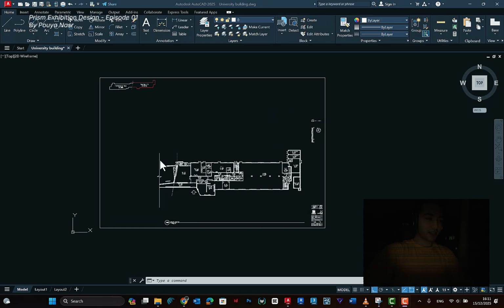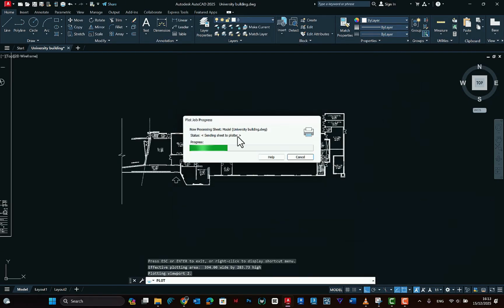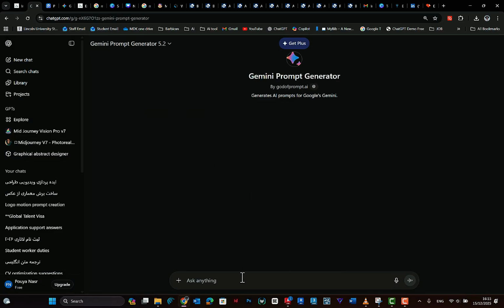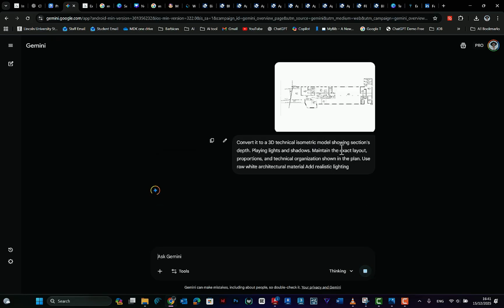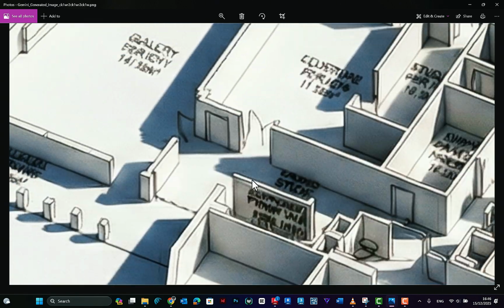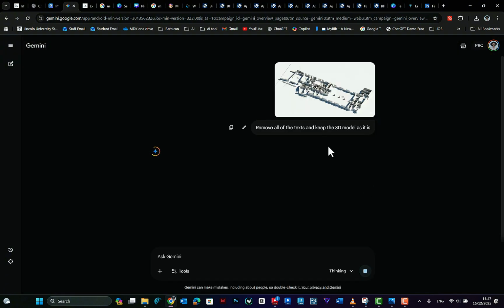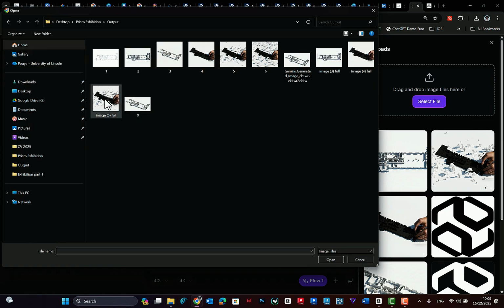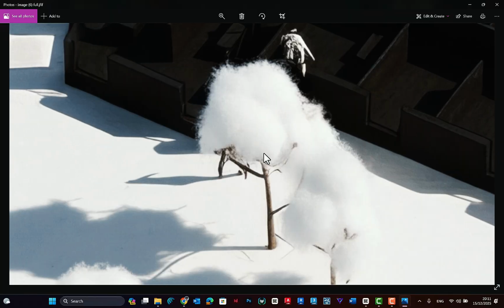Episode 01 | Architectural Design with AI (0–100)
AI for designers is game changing. Trust me!
In this first episode, I demonstrate how to transform a 2D exhibition plan into a 3D physical model visualization using AI.
This tutorial walks through the full AI-driven design process, using an exhibition project as a practical example.
Future episodes will explore more advanced techniques and workflows for architectural content creation with AI.